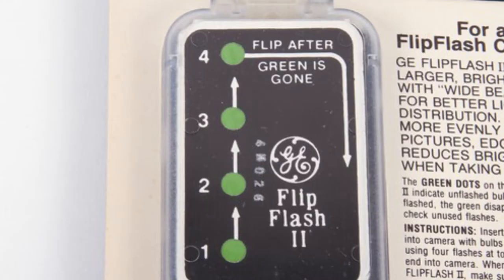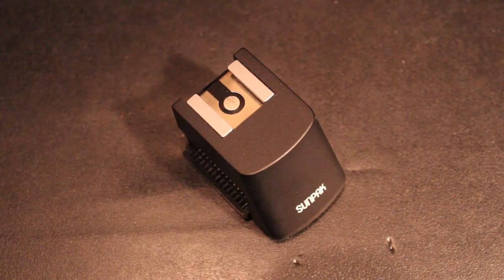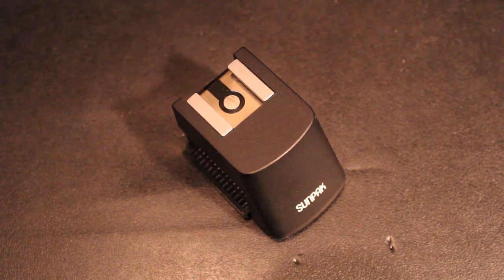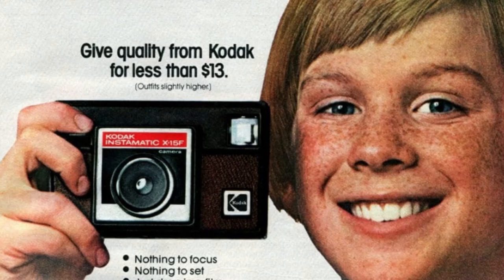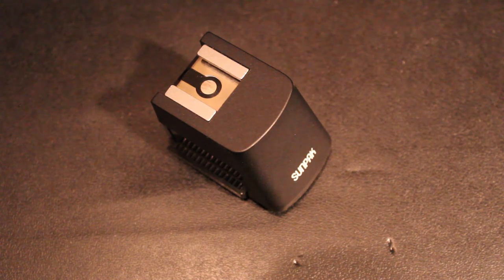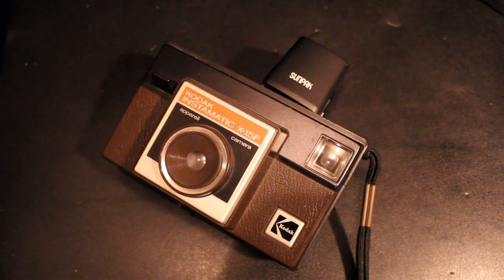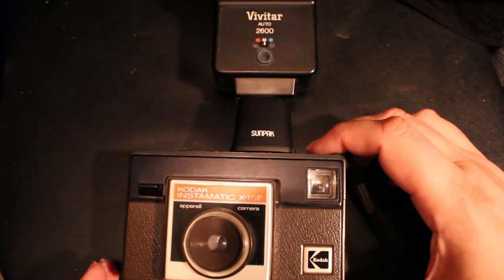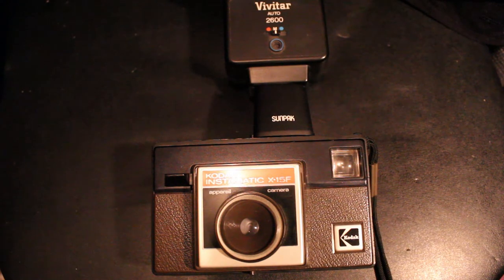Vintage Photo Gear | The Flip Flash Camera | Forgotten Photography Gear From the Past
If you are into vintage photo gear, you will find this interesting.  I take a look at a flip flash camera.  This is a great example of forgotten photography gear from the past.  Do you remember flip flashes?  They were very common in the 80s.  I was lucky to find a very rare accessory that was used to convert the old flip flash connection to a regular hot shoe connection.  In this tech review, I take a look at this odd piece of photography gear and how it worked.

Eventually many point and shoot cameras would have their own built in flash.  Even disposable cameras eventually had built inf lash.  But back in the day, many low grade cameras (110 and 126) took a flip flash bar.  If you have never seen one of these before, or have no idea how it works, check out the video!